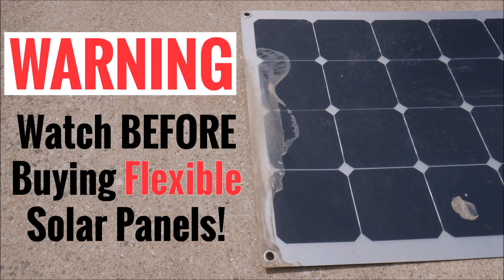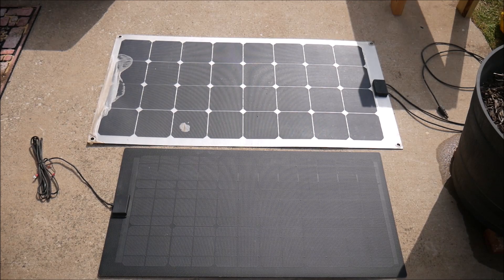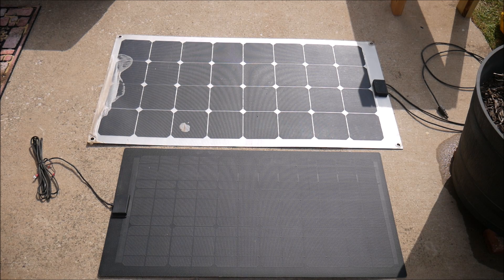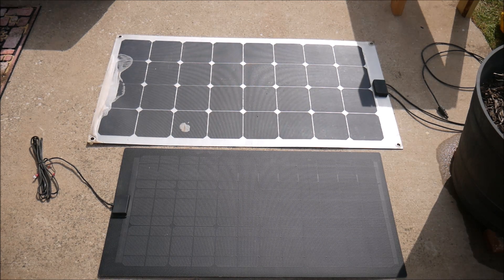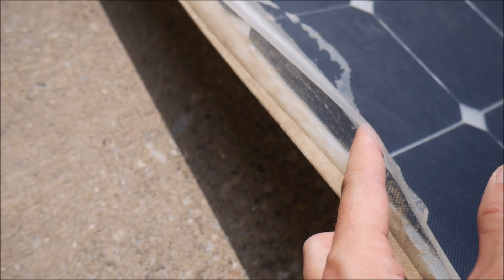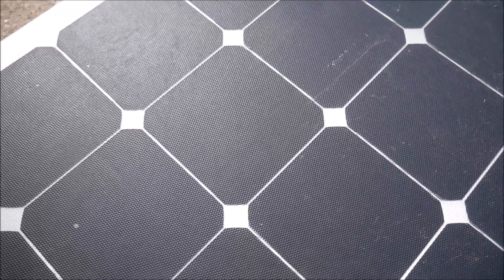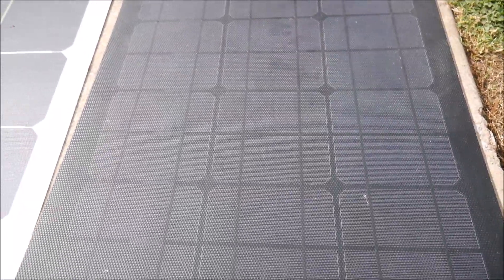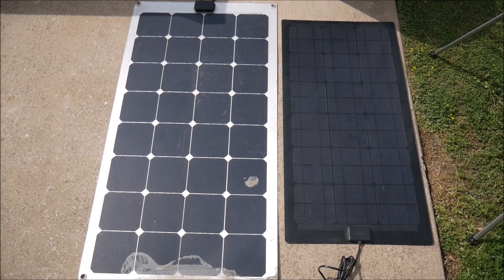Watch This BEFORE Buying Flexible Solar Panels! - ETFE Does Not Last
In this quick video, I wanted to show you what your flexible solar panel will probably look like in 5 years. This 100W Lensun flexible solar panel, supposedly with an ETFE film, is falling apart despite not being in direct sunlight or being used at all. I don't know if the Texas humidity broke this down or what, but I was pretty surprised and wanted to warn everyone to re-consider a flexible panel unless you can keep it indoors between uses.